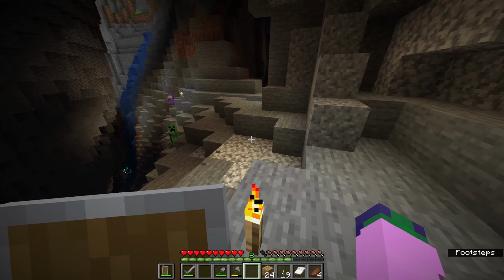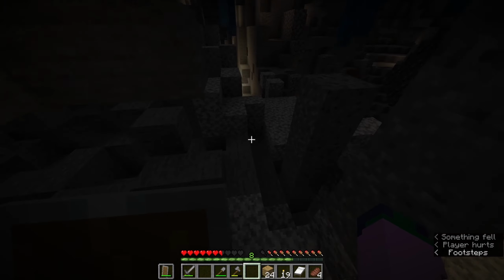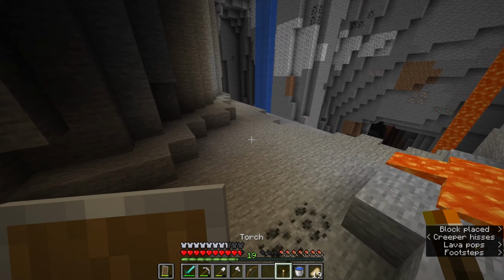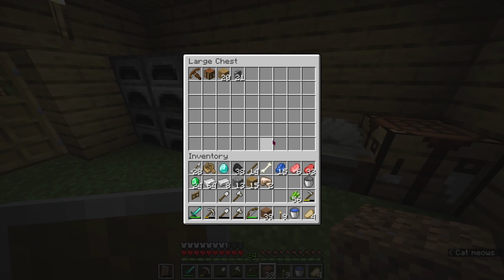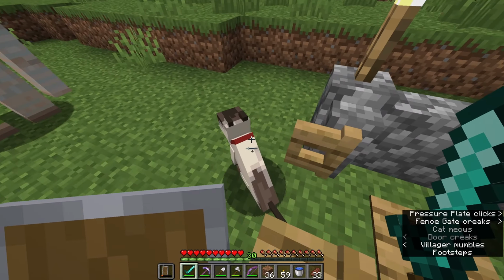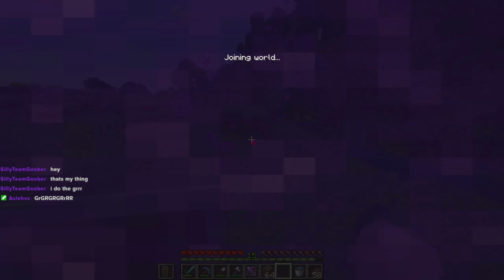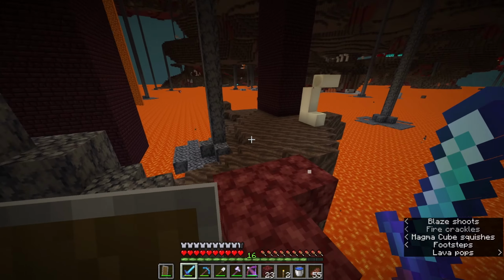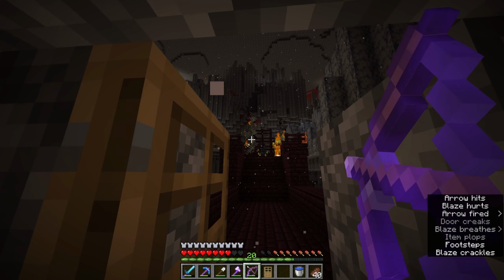Can you beat Minecraft if every mob is overpowered?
Come over to my twitch if you'd like to watch these challenges live